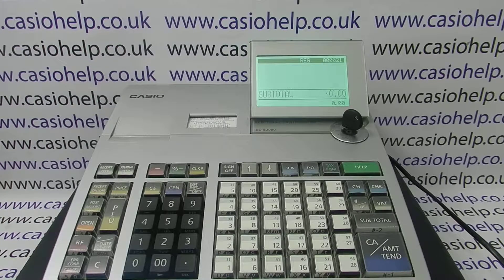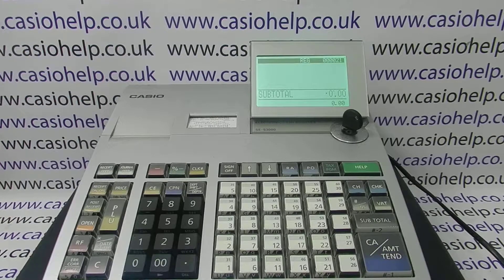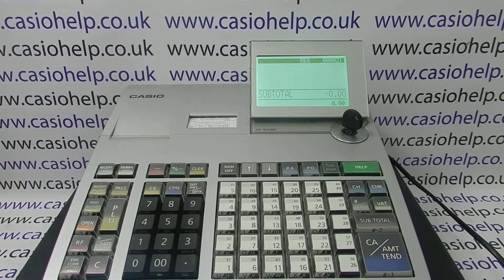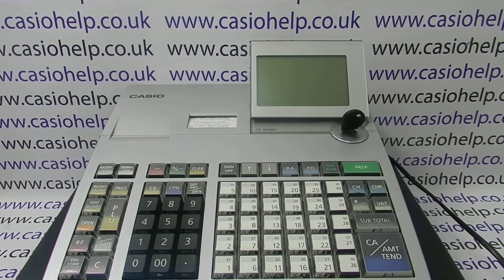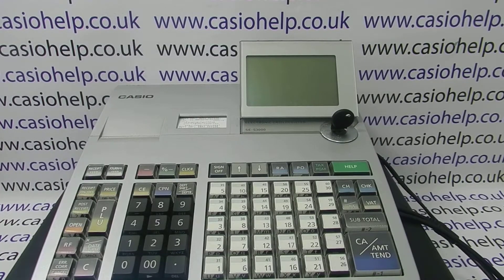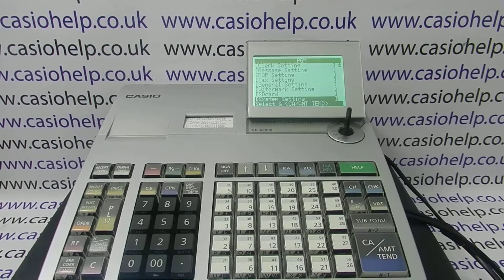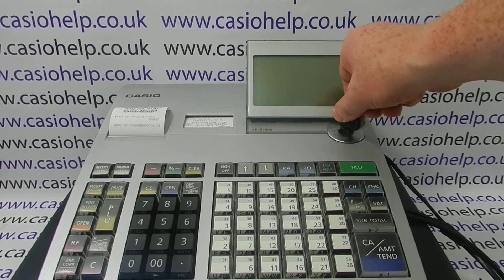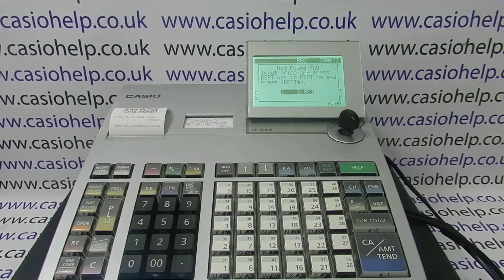How To Set Up A Barcode Scanner With The Casio SE-S3000 / PCR-T2100 / PCR-T2300 / PCR-T2400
How to set up a barcode scanner with the Casio SE-S3000, PCR-T2100, PCR-T2300 or PCR-T2400 cash registers.